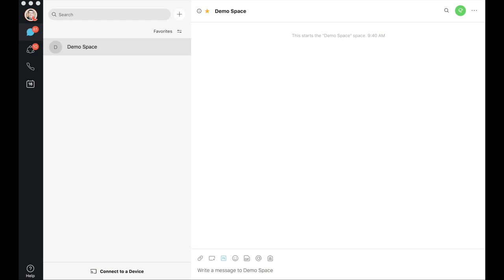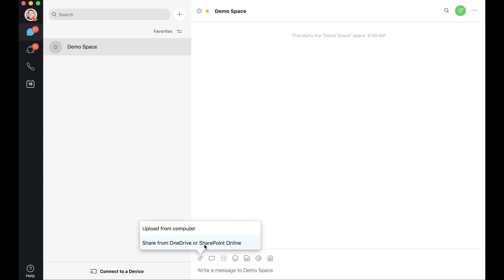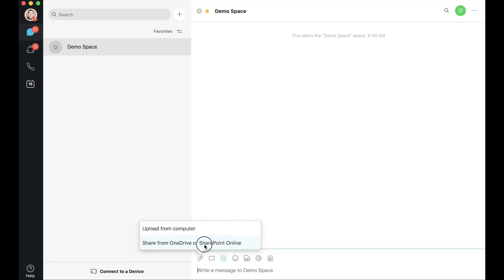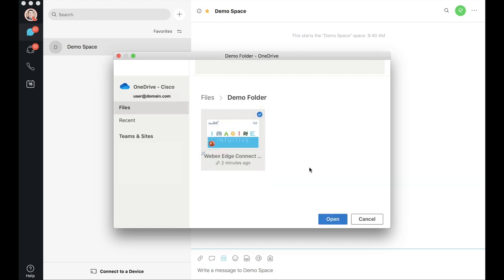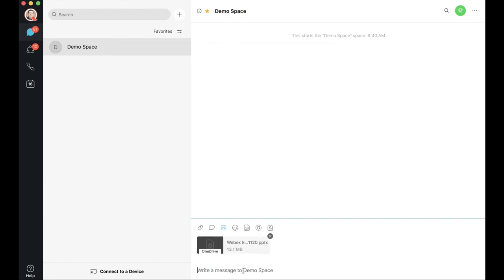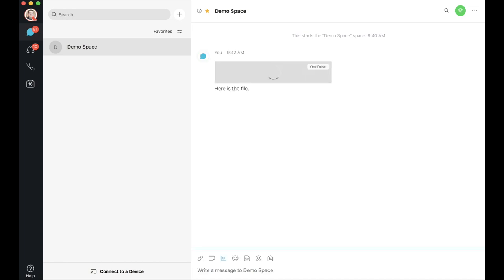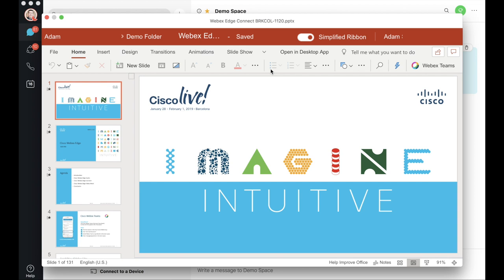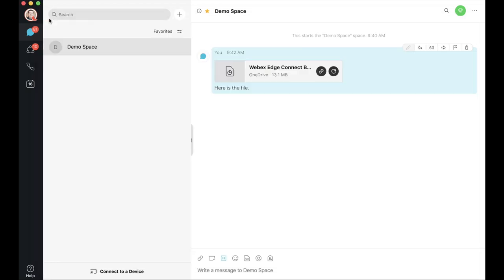Cisco Webex Teams One Drive / Sharepoint File Sharing Demo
There are numerous benefits to centralizing file level collaboration on a Microsoft platform while Cisco Webex Teams has  a number of security and meetings enhancements.  In this video I show how to leverage the best of both in Webex Teams.  Ultimately this integration will help you get the most from both Cisco Webex Teams AND Microsoft O365!!